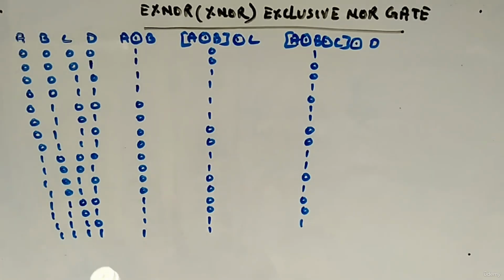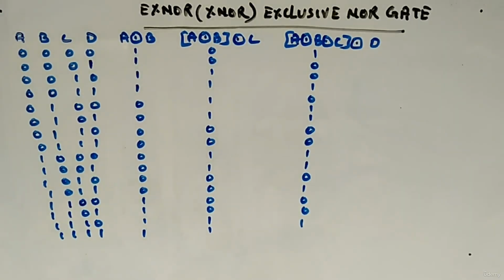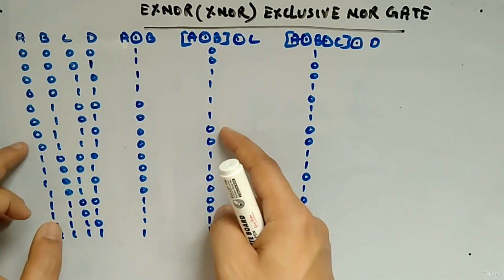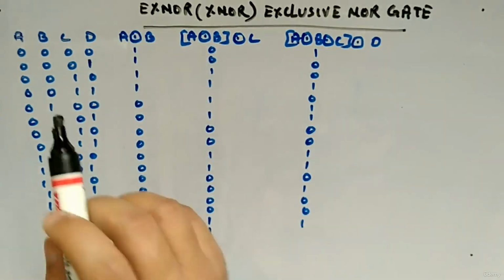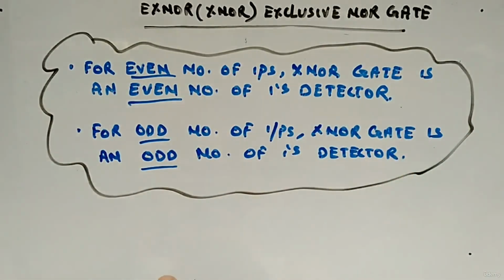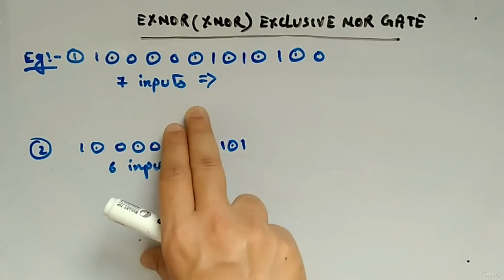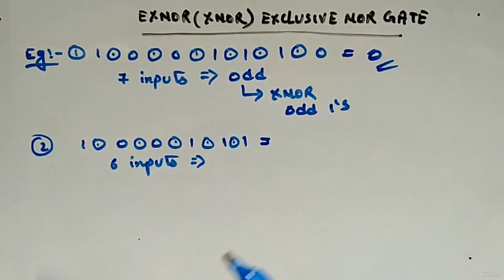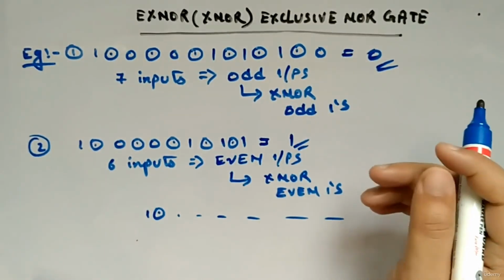[02 - Logic Gates] 016 EX NOR Property